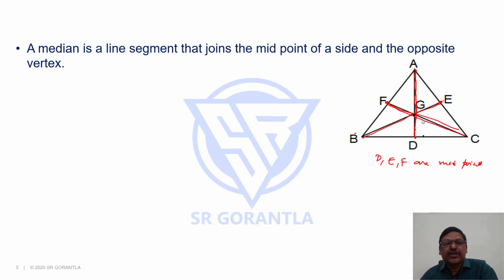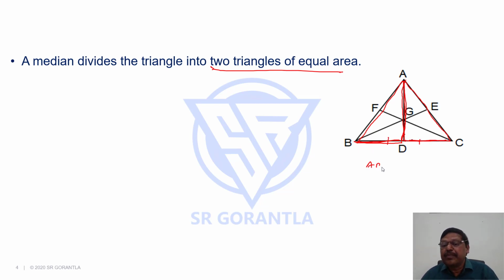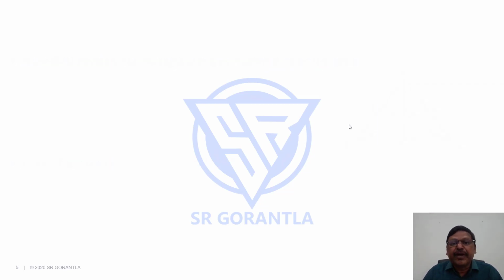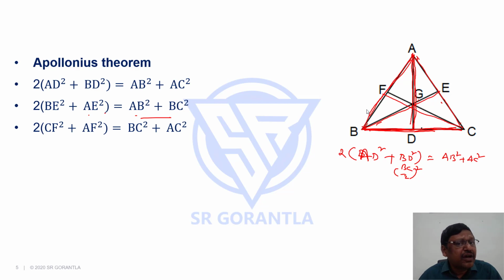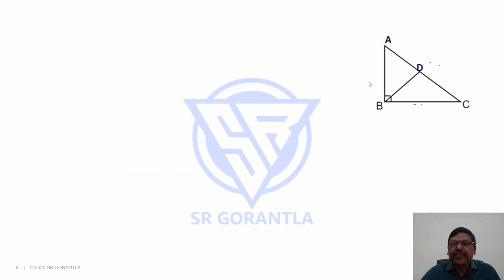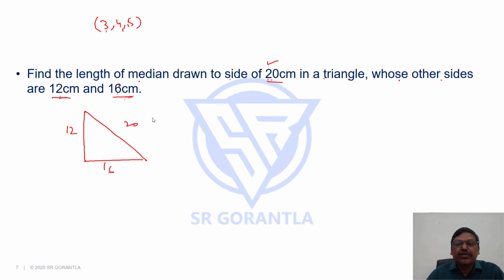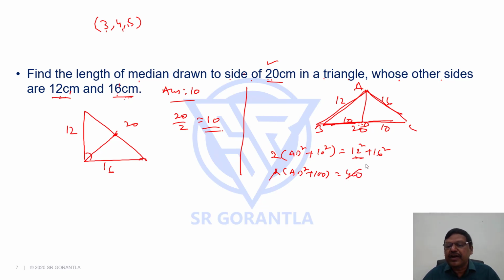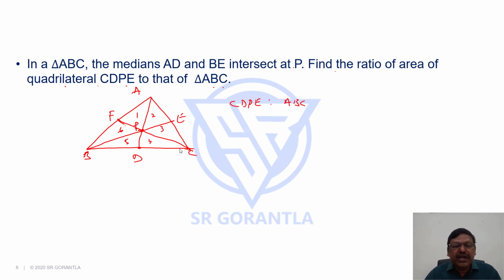Geometry | Triangles - Medians| CAT, GRE, GMAT, Bank, SSC Exam | SR Gorantla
In this video you can find  concepts and questions  triangles based on medians. It is  useful for students preparing for CAT and other MBA entrances/GRE/GMAT/BANK PO/BANK CLERICAL/ SSC/ CRT/CSAT/CLAT/IPM/FPM/GATE and other state/central govt. recruitment exams.